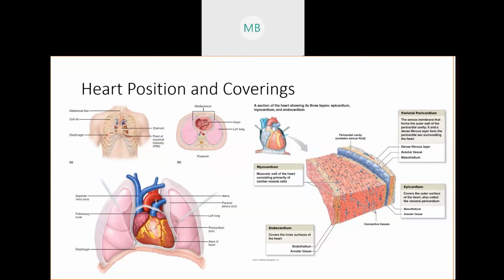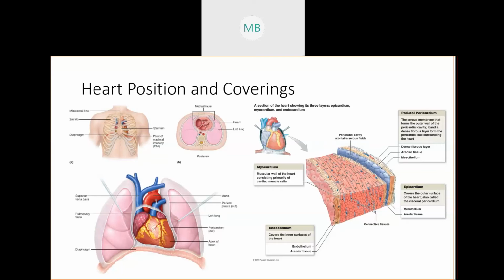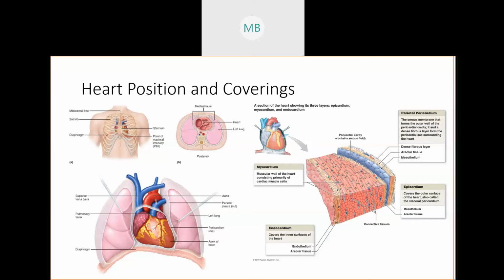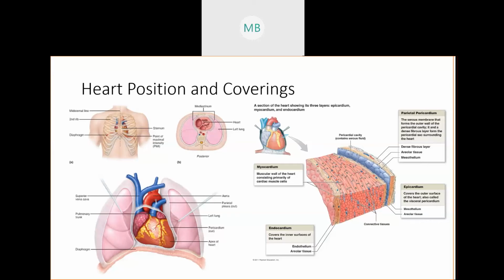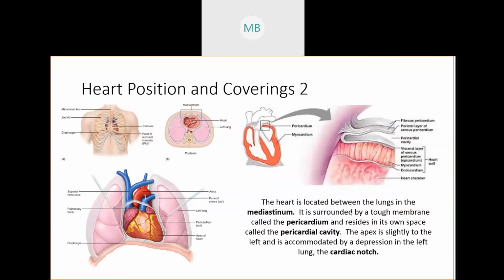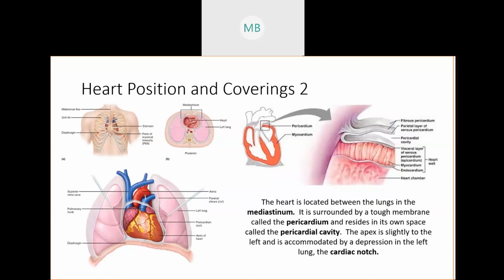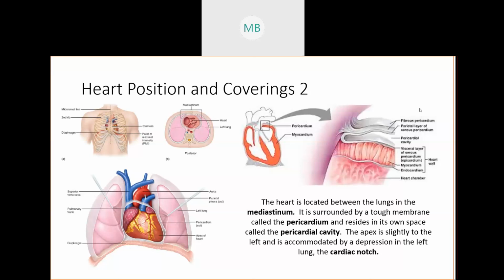Heart Objectives 2 and 3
Heart Objectives 2 and 3:  About heart tissues.